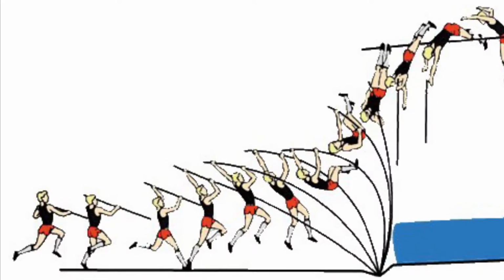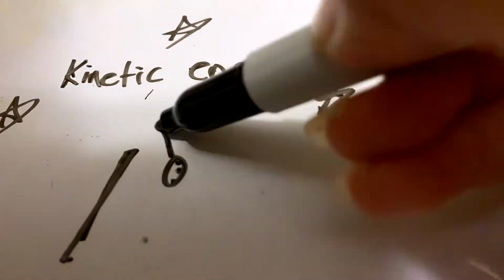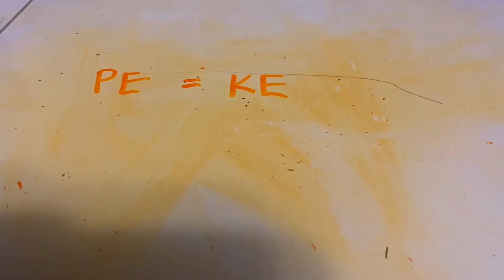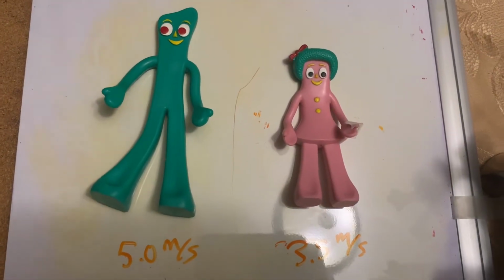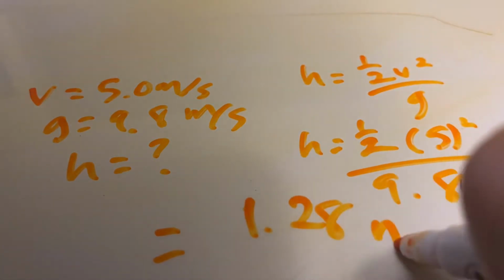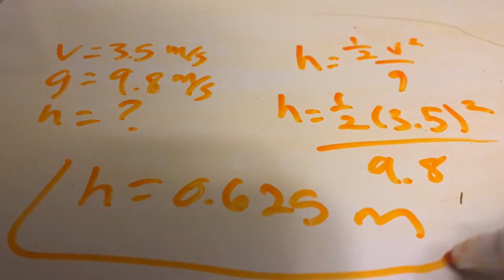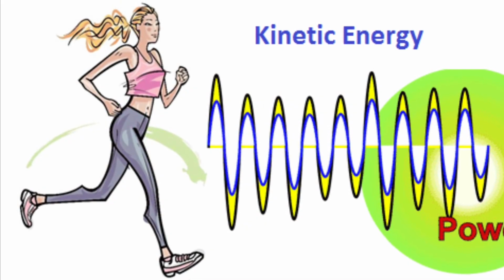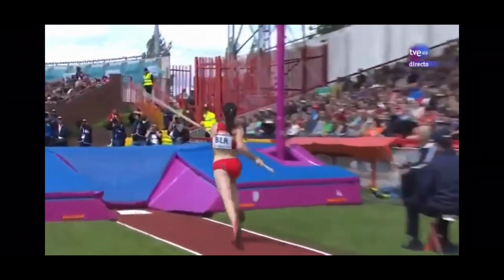Physics of Pole Vaulting